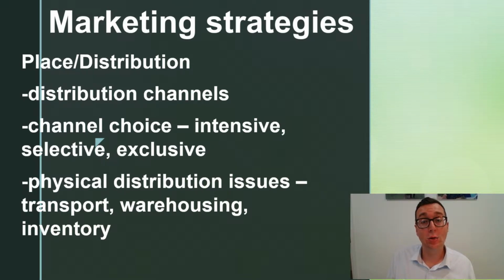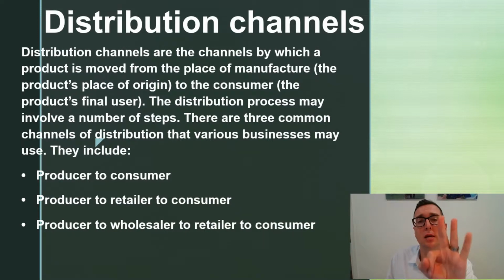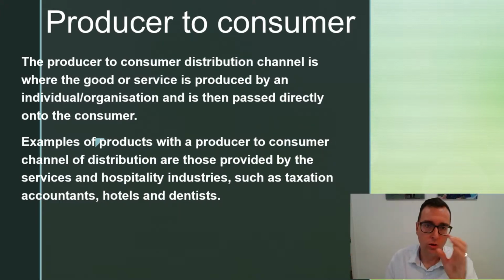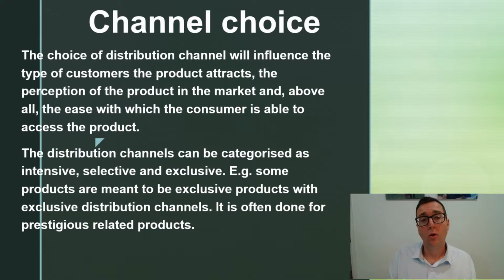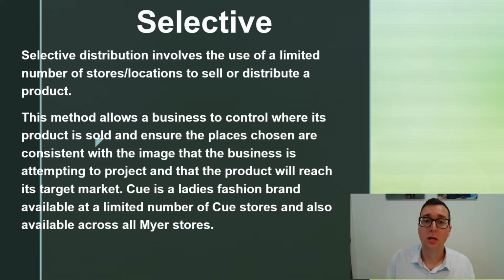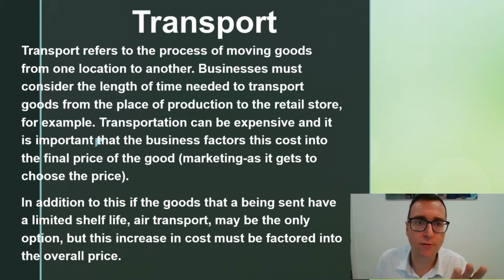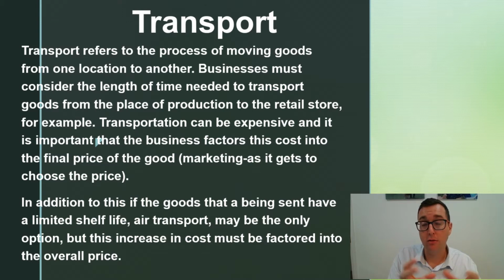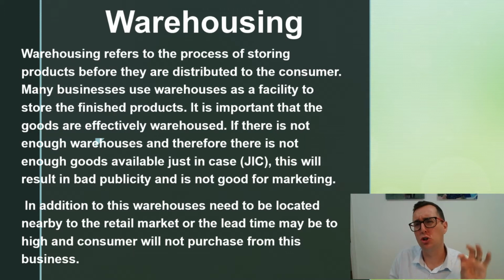Place Distribution Power Point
This is a YouTube video for year 12 students studying their HSC.